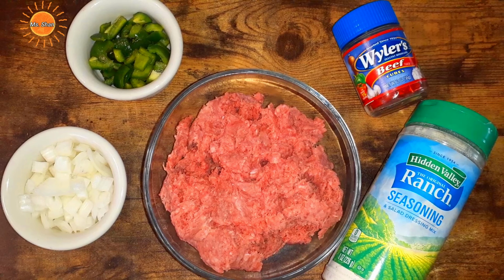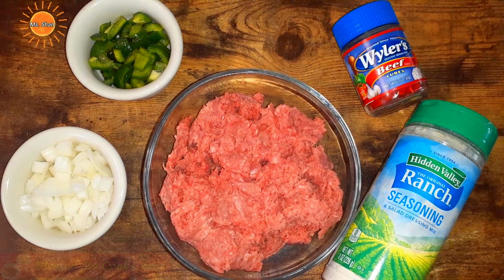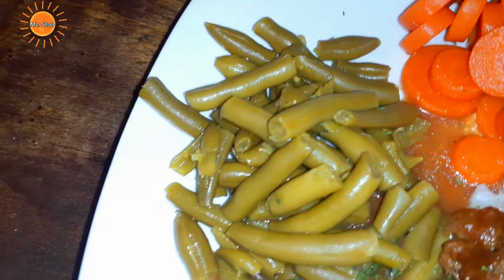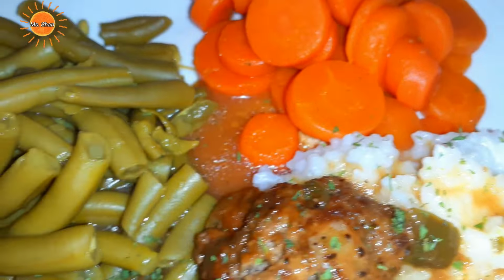Easy and Delicious Hamburger Steak and Gravy, Recipe Inspired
Today's recipe is inspired by the fabulous @BlessedRoCooks. She made a wonderful hamburger steak and gravy dinner that I just had to try. I enjoyed this meal very much and I know you will too! So join me as I recreate her wonderful recipe!